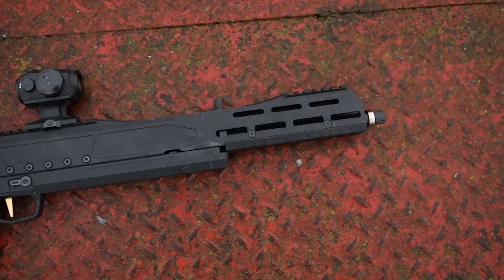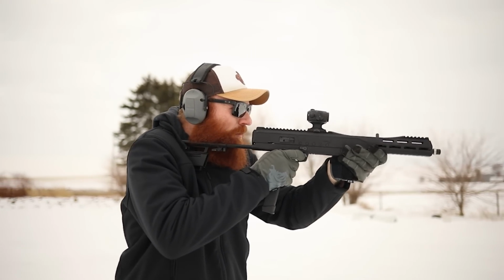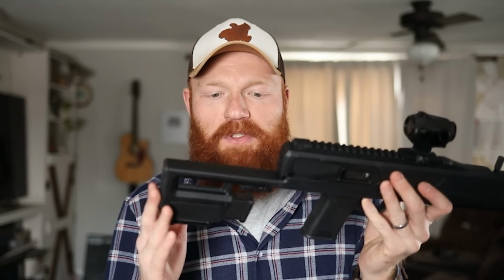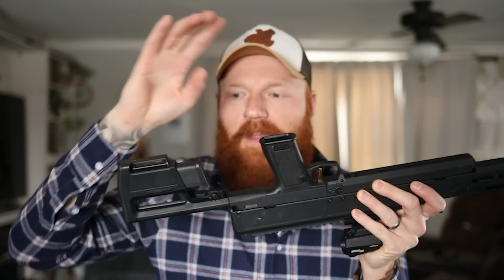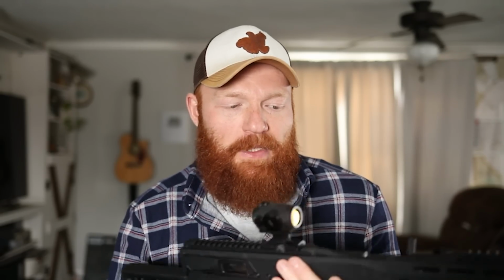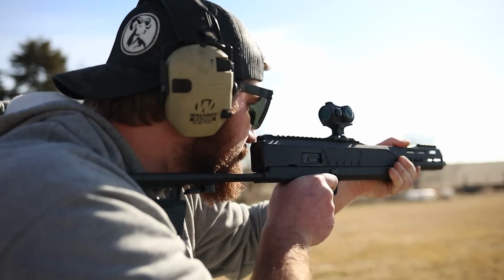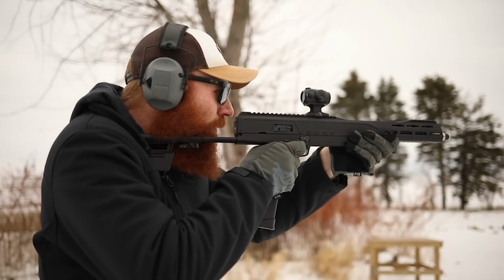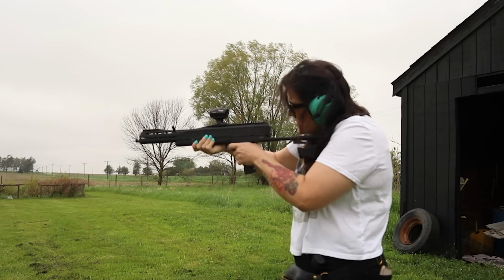Trailblazer Pivot: 1000 Round Review of The Folding 9mm Carbine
The Trailblazer Firearms Pivot is a 9mm pcc that folds. Is it just a novelty, or is it a valid defense option?